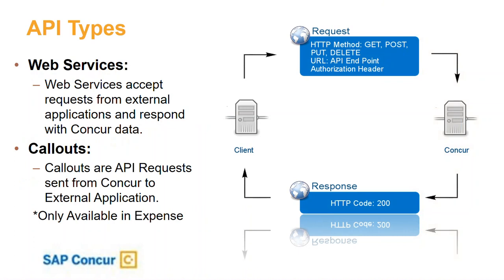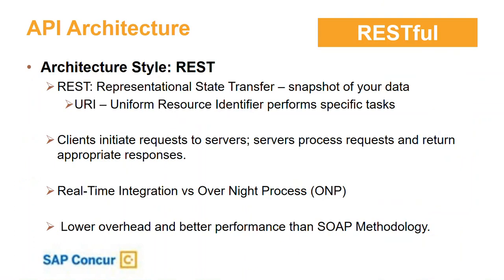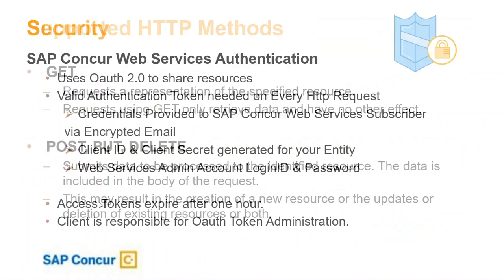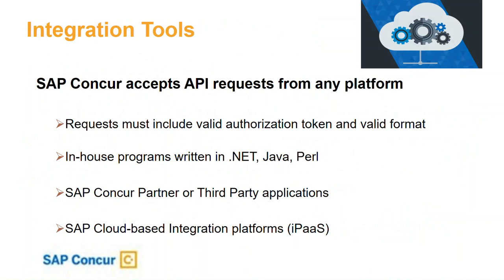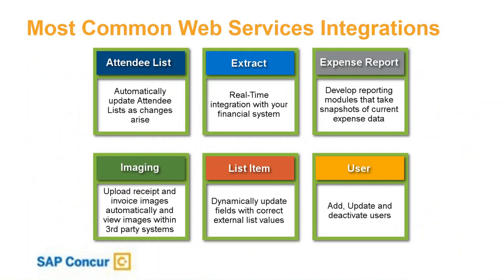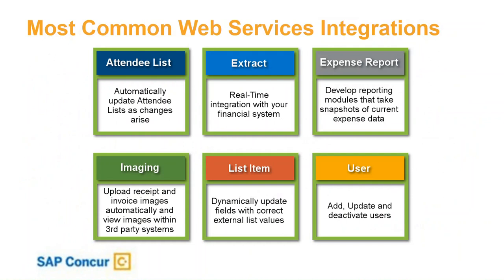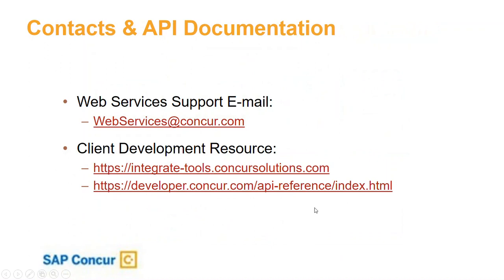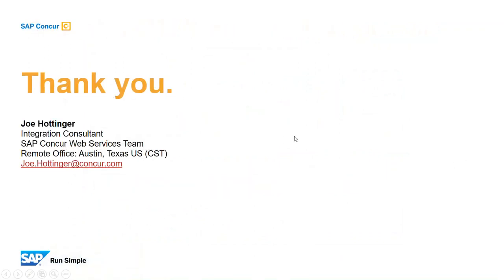Introduction to SAP Concur Web Services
Overview of SAP Concur Web Services offerings including Architecture, Security and Popular Integrations using Concur API's.